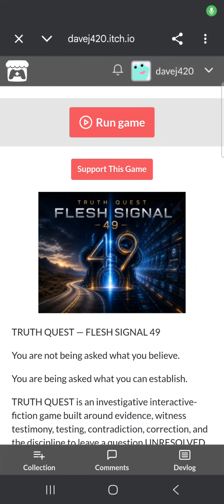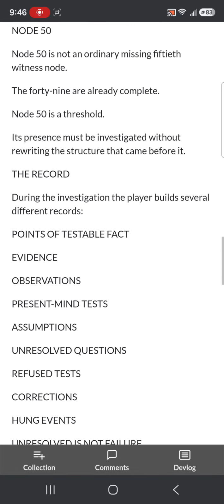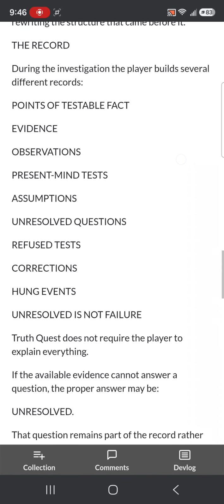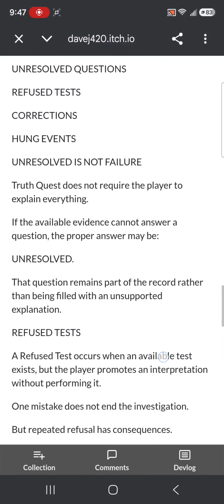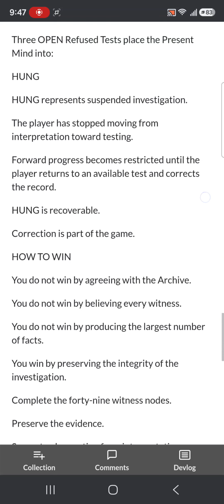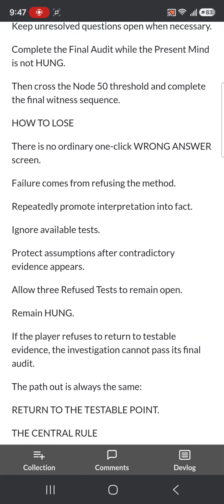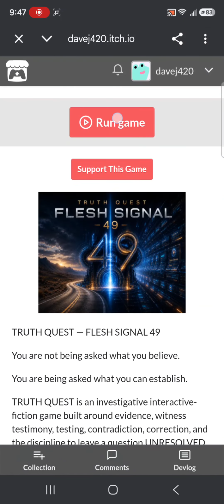Flesh signal 49 "adventure text game" How to play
you can play the game freely here

leave any bug reports in the comments if you don't mind